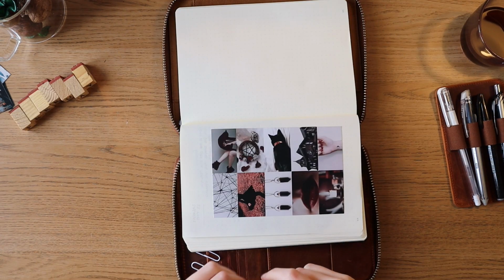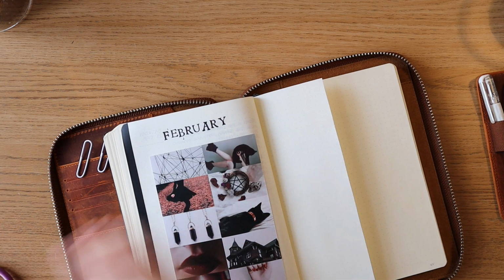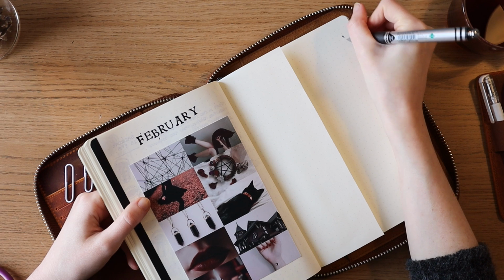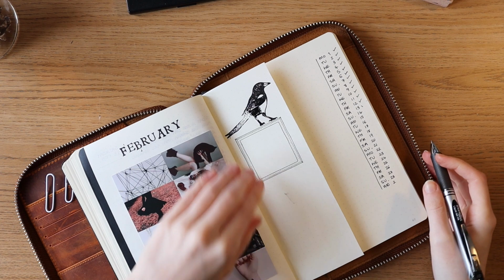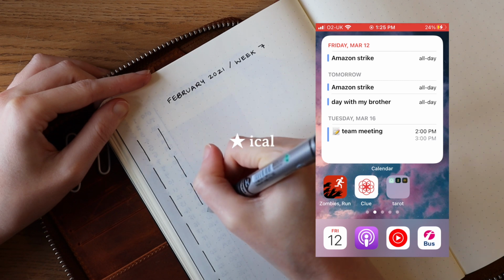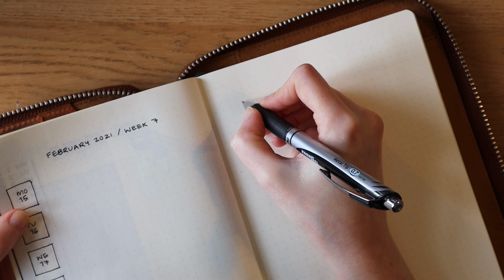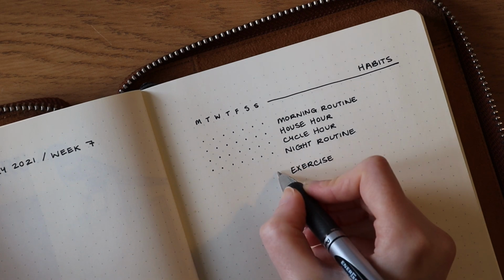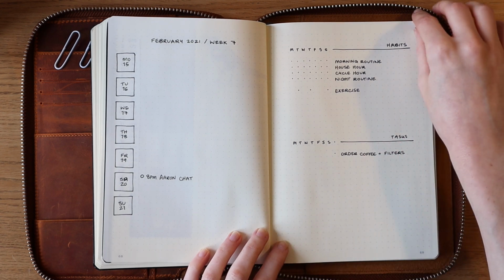a quick bullet journal setup ✦ (halfway through the month)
join me for this stripped back setup of my bullet journal while i chat about imperfection, getting back to work, calendar management, and trying new things.

m y   b e s t   r e s o u r c e s

s u p p l i e s   i n   t h i s   v i d e o
black washi tape (MT) ➤
magpie stamp ➤
letter stamps  ➤ from flying tiger, available in stores only